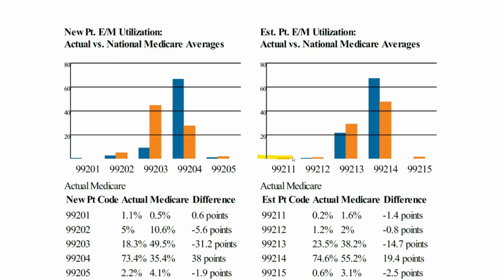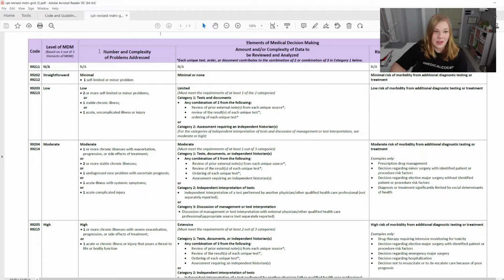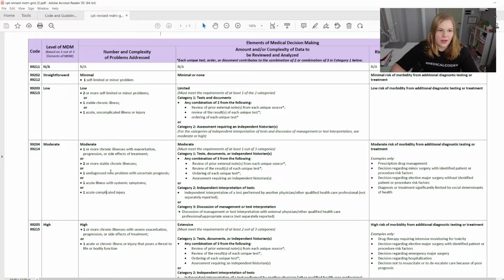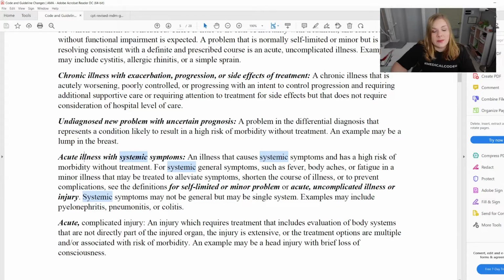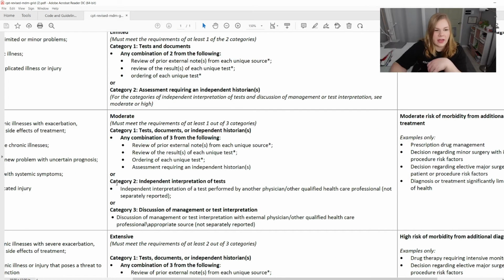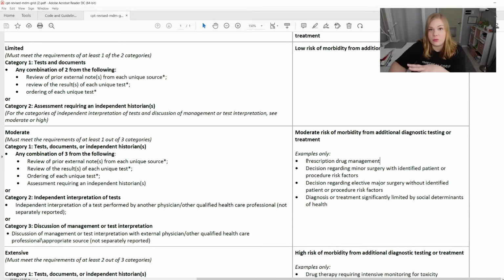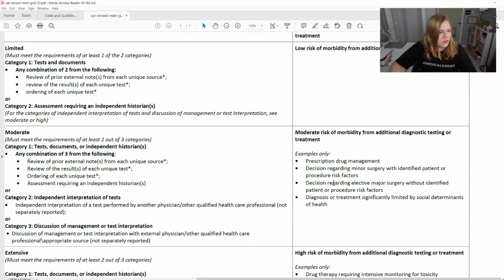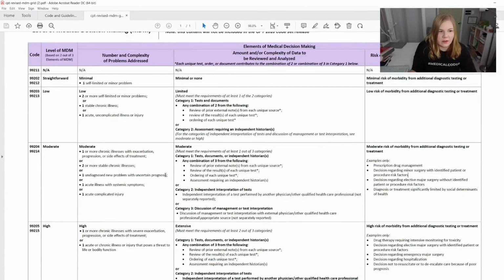What is a level 4 office / outpatient visit in medical coding? 99214 & 99204 explained.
Let's take a dive into the components of a level 4 office visit based on the 2021 guidelines!

E&M Compendium on Amazon

(use “Victoria Moll” As your referral source!)

2022 CPT
2022 ICD-10-CM
2022 HCPCS

// GEAR RECOMMENDATIONS